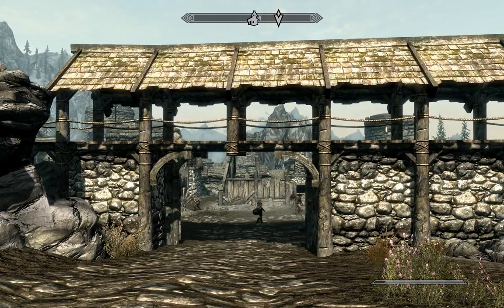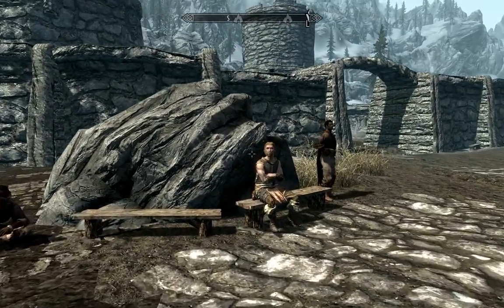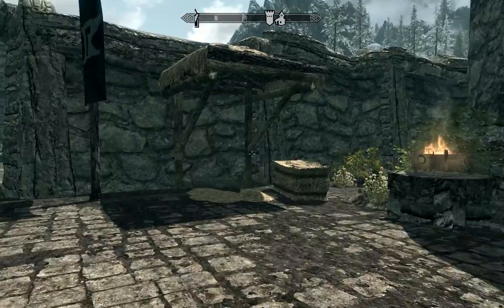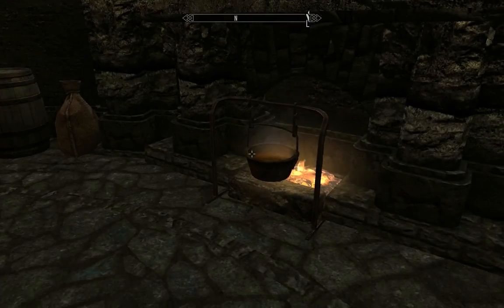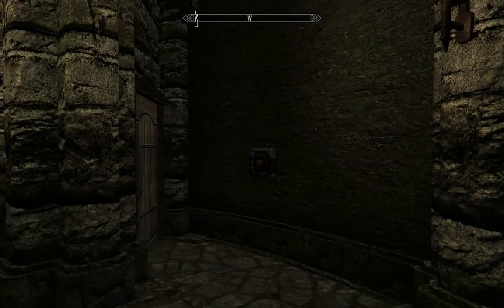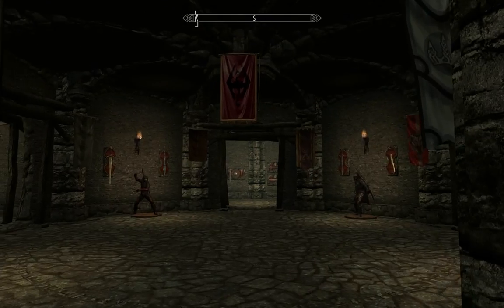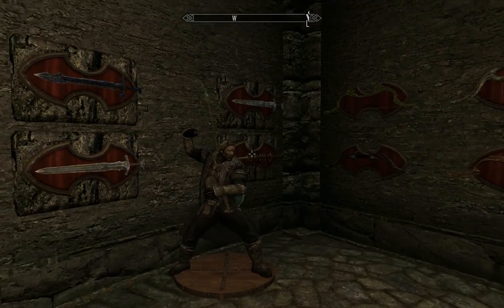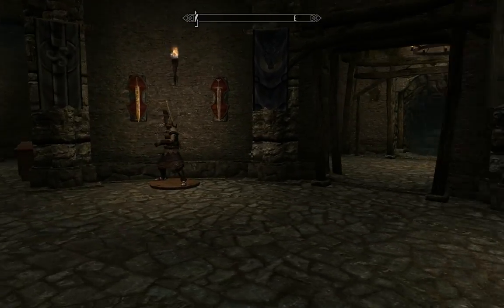Helgen Reborn Preview Part 1 - Intro and Tour of Private Tower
Introduction and behind the scenes commentary of my Helgen Reborn mod project for Skyrim. Part 1 introduces some background on the construction stages and explores the new Private Tower player home.

Introduction and behind the scenes commentary of my Helgen Rebuilt mod project for Skyrim. Part 1 introduces some background on the construction stages and explores the new Private Tower player home.

Behind the scenes commentary of my Helgen Rebuilt mod project for Skyrim. Part 2 is a tour of the trophy Cavern below the main display room and Private Tower player home.

Behind the scenes commentary and look at rebuilding the Inn and other houses in my Helgen Rebuilt project for Skyrim.

Behind the scenes commentary of my Helgen Rebuilt mod project for Skyrim. In Part 4 the Inn is completed and we look at the next phases of construction.

Helgen Rebuilt Preview Part 5 - Final construction phases and final walkthrough: (still processing)
Behind the scenes commentary of my Helgen Rebuilt mod project for Skyrim. In Part 5 we finish the construction and take a walk through the finished town.